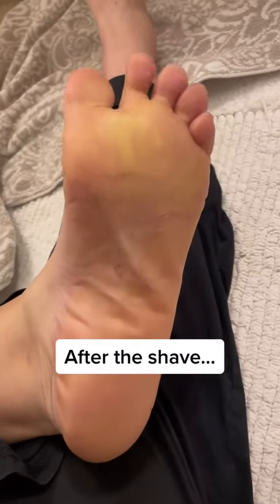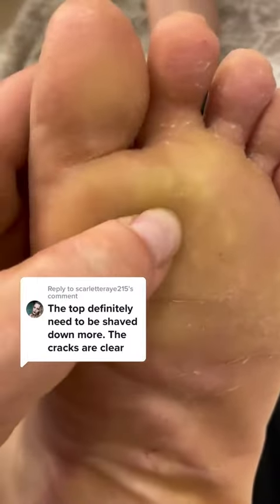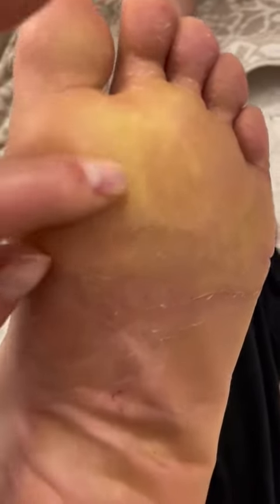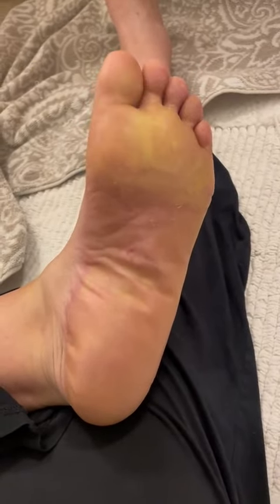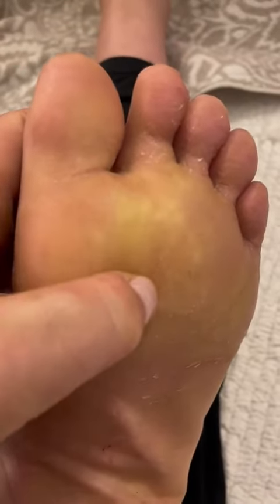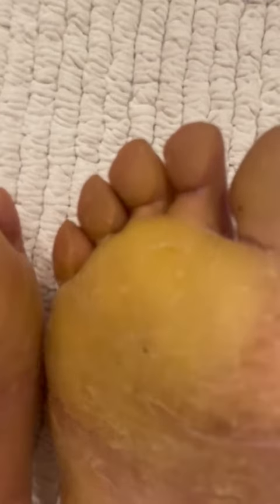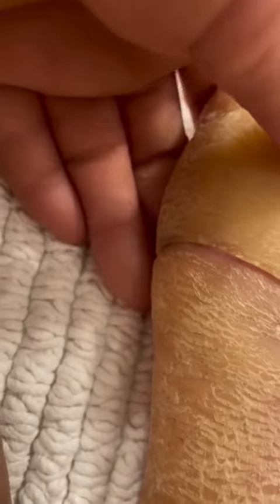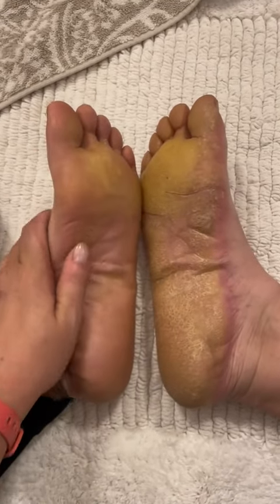FOOT SHAVING DAY PART 4 - After the Shave - EPPK Keratoderma Hyperkeratosis - Apr 30, 2023